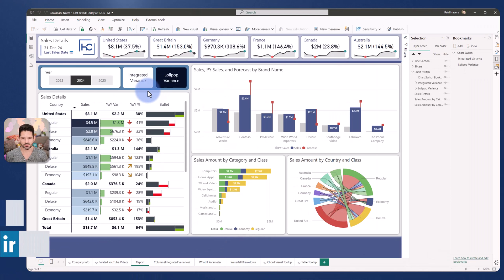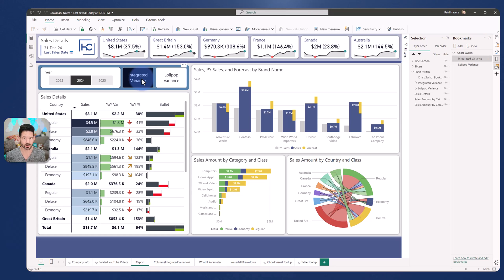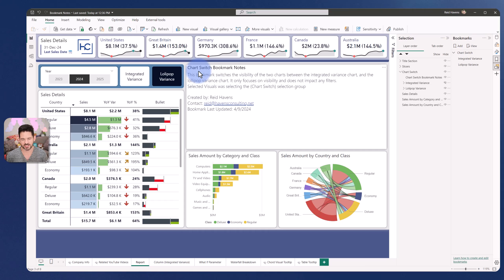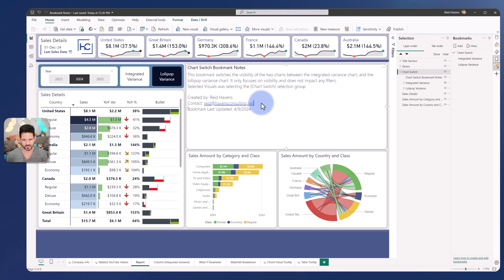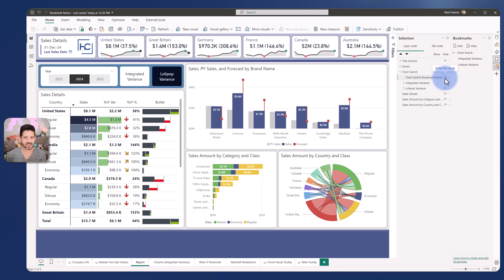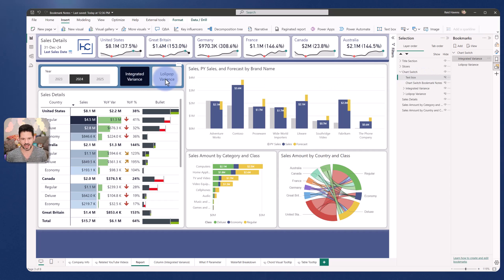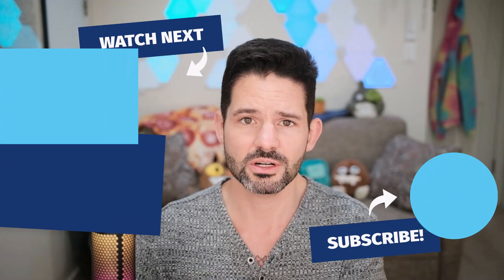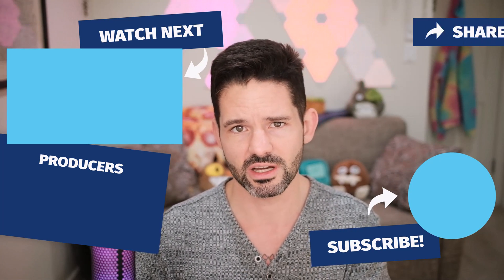Adding Integrated Bookmark Notes in a Power BI Report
Learn how to integrate bookmark notes directly inside of a Power BI desktop file, without needing to manage any separate files or documentation. Tune in to learn more!

VIDEO CHAPTERS 🎥
0:00 - Start of Video
0:30 - Content Intro